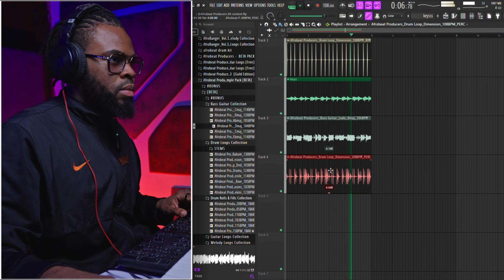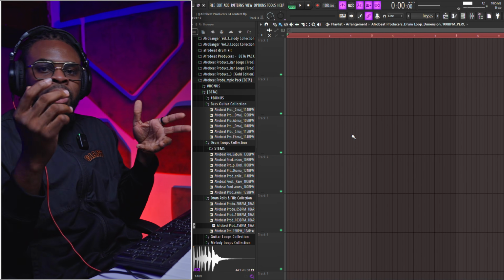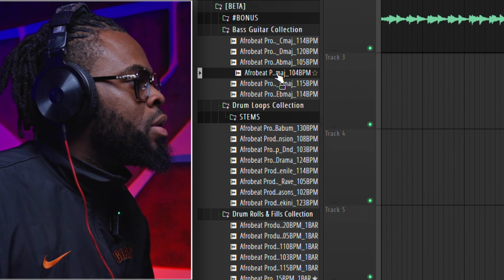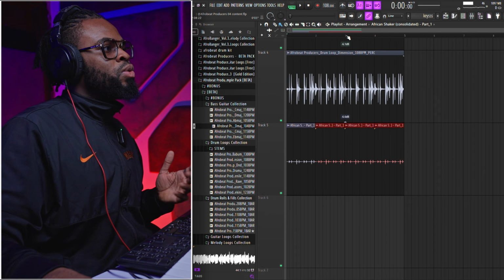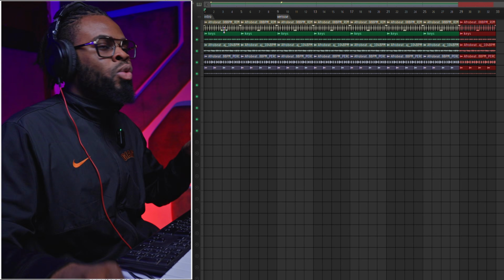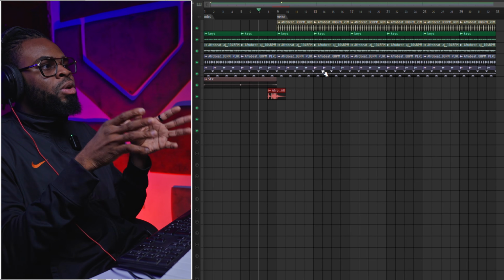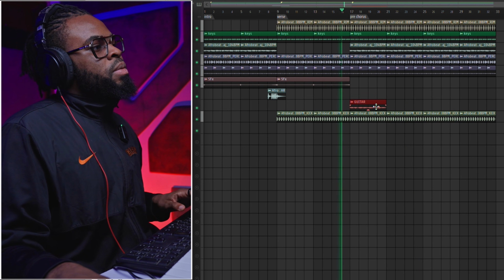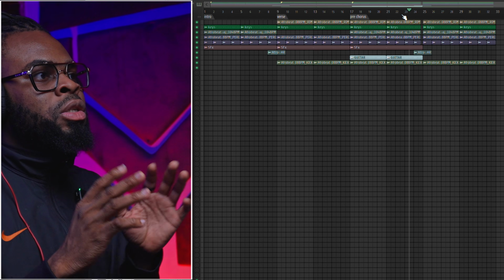Simple Tricks to Create an AMAZING Afrobeat Track [FL Studio Tutorial]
I'll be showing you how to make banging Afrobeat beats that stand out in the industry.

✅ Learn how to create hard-hitting Afrobeat drums
✅ Discover the best Afrobeat melodies and chord progressions
✅ Master Afrobeat groove, bounce, and arrangement
✅ Use top Afrobeat sample pack to level up your sound
✅ Tips for making your beats industry-ready for artists like Burna Boy, Wizkid, Davido, Rema, and Asake

How to Make Afrobeat Bangers That Hit Hard!

How to Make Afrobeat Bangers in 10 Minutes! [FL Studio]

5 Simple Tricks to Create an AMAZING Afrobeat Track